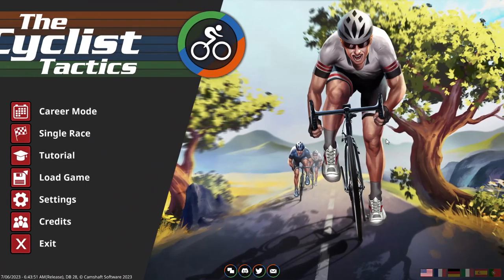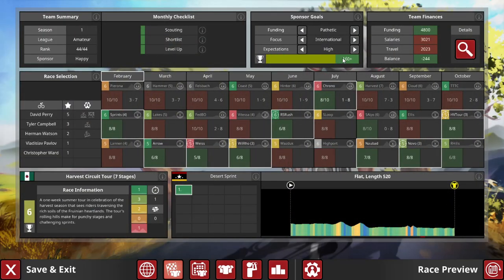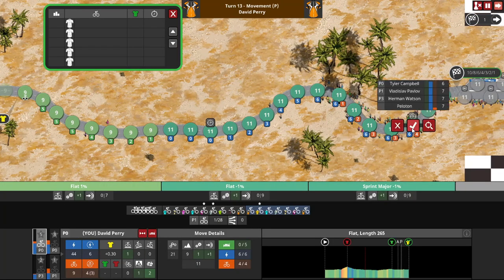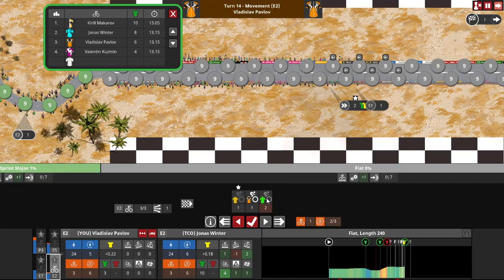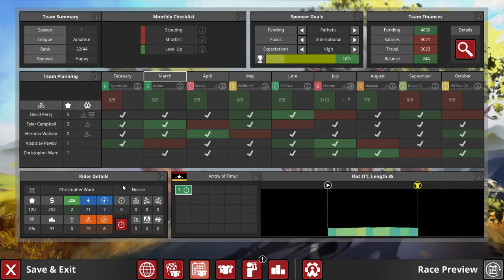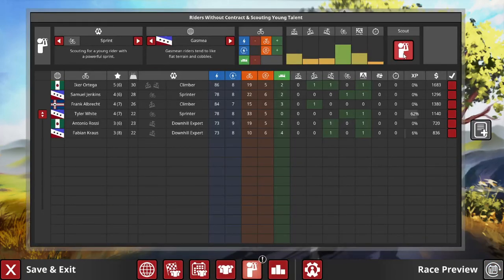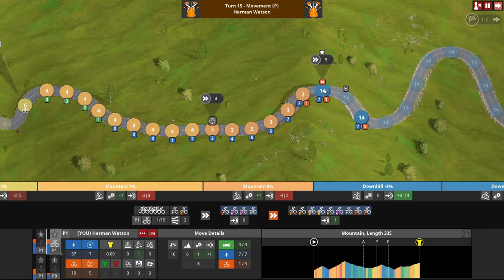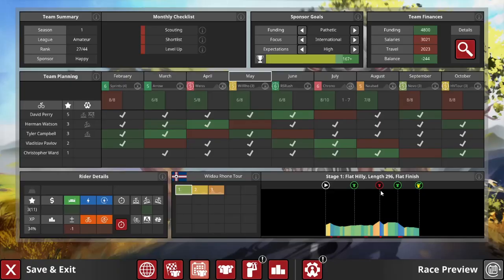The Cyclist Tactics part 1: Springvale's quest to win it all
The video essays stopped popping off and I clearly suck at Gran Turismo now so it's back to turn based strategy games for me!  This game is relatively barebones despite being mechanically sound, so I understand if it's not something most of my subscribers are interested in, but I will try and do other things still depending on my motivation and whims.